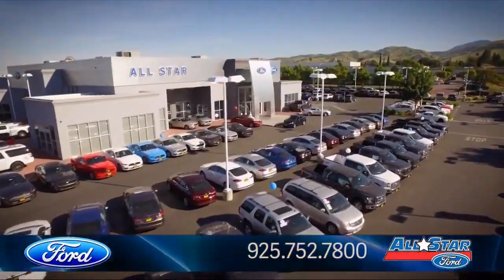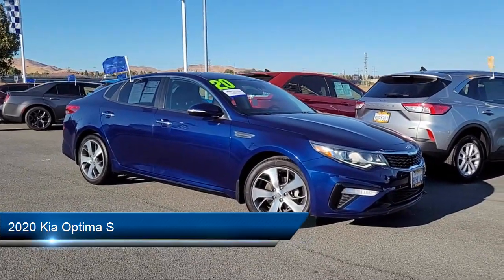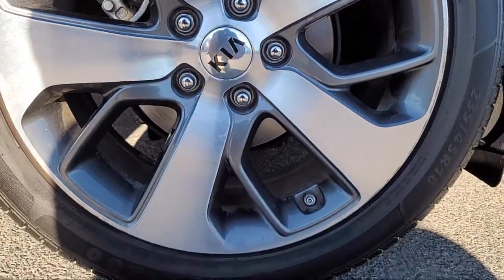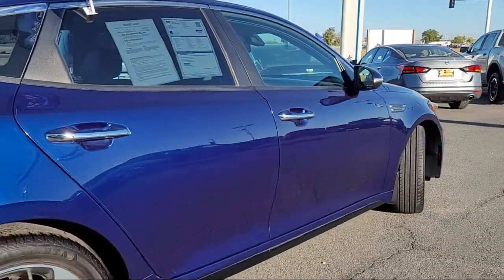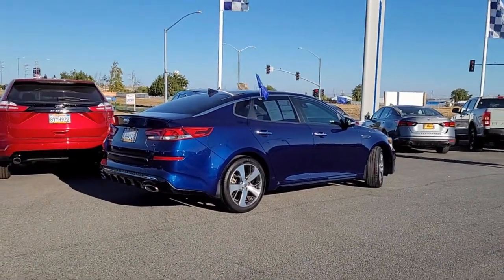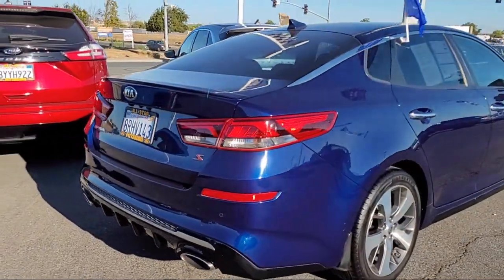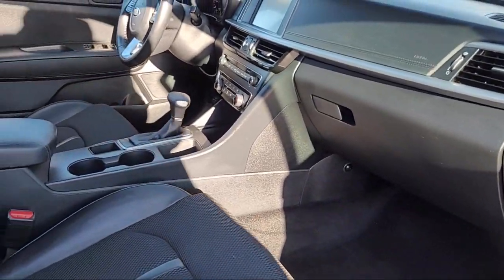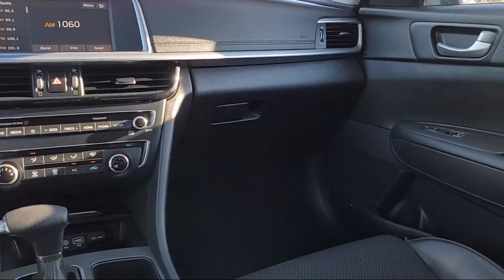2020 Kia Optima S Antioch Pittsburg Brentwood Concord Walnut Creek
2020 Kia Optima S Stock Number: UA59714 Vin:5XXGT4L30LG402008.